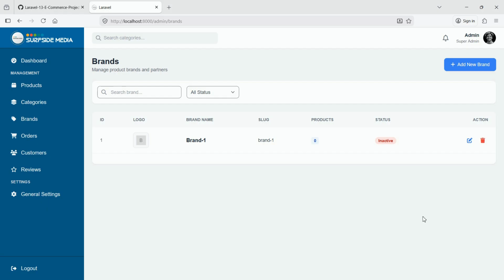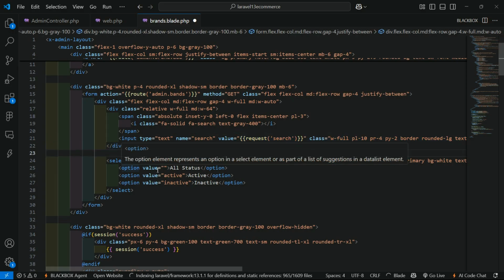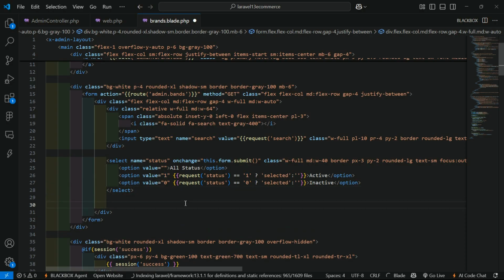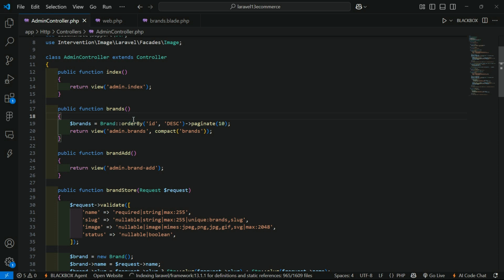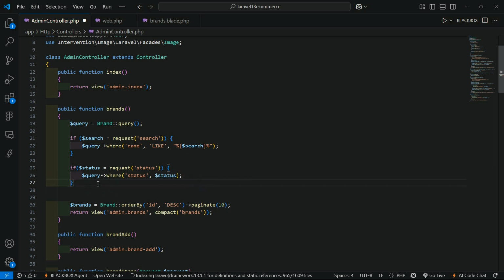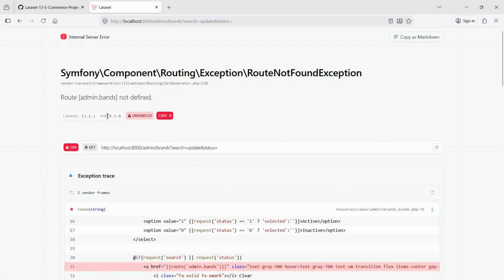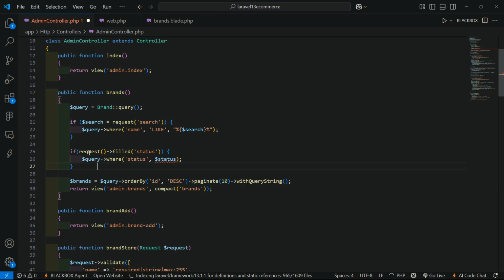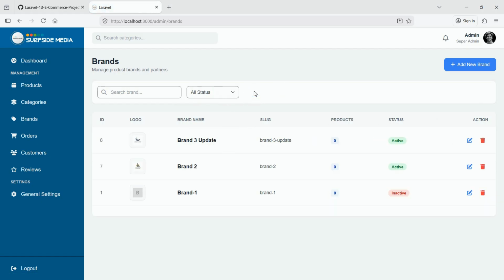11. Laravel 13 E-Commerce Project - Admin Search & Filter Brand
Welcome back to the Laravel E-Commerce Project Tutorial! In this video, we'll cover how to implement a Search and Filter feature for the Brand page in the Admin panel.

We start by updating the `brands.blade.php` file, converting the search text and status dropdown into an HTML form using the GET method. You will learn how to keep the user's input populated after the page reloads by using the `request('search')` helper for the text box and conditional logic for the Active (1) and Inactive (0) dropdown options. We also add a dynamic "Clear" link that only appears when a search or status filter is actively applied.

On the backend, we update the `AdminController` to handle these incoming parameters. We create an Eloquent query that filters brand names using the `LIKE` operator and matches the selected status. Finally, we ensure our pagination retains these active filters across multiple pages by using the `withQueryString()` method.

Topics Discussed in this Video:

1. Converting static search and filter inputs into an HTML form using the GET method.
2. Retaining search box values after form submission using `value="{{request('search')}}"`.
3. Setting up a status dropdown filter with designated values for Active (1) and Inactive (0).
4. Keeping the selected status option active after a page reload using Blade ternary operators.
5. Adding a dynamic "Clear" filter link that displays only when a search or status filter is currently active.
6. Updating the `brands` function in the `AdminController` to build a dynamic Eloquent query based on request data.
7. Filtering database records by name using the `LIKE` operator and by exact status matches.
8. Appending the URL filter parameters to pagination links using `withQueryString()`.
9. Testing the search box, status dropdown, and clear filter functionality in the browser.

1. How to implement search and filter functionality in a Laravel 13 admin panel?
2. How to create a GET method form in Laravel Blade?
3. How to retain form input values after submission using the request helper?
4. How to keep a dropdown option selected using Laravel request data?
5. How to dynamically show a clear filter button using Blade directives?
6. How to filter database records dynamically using Laravel Eloquent queries?
7. How to keep search parameters active in Laravel pagination links?